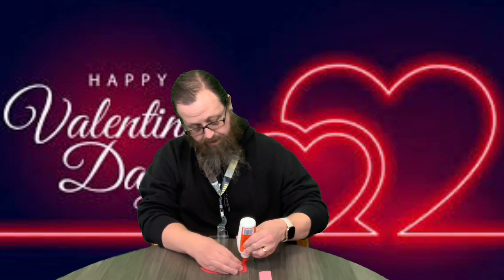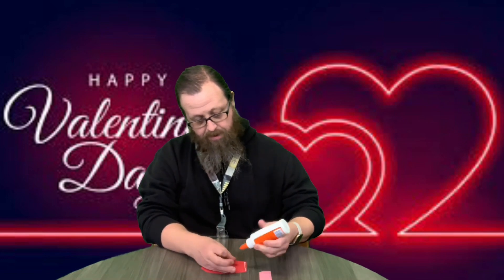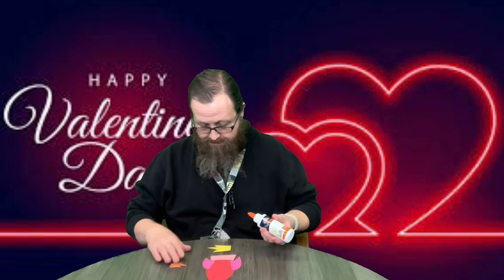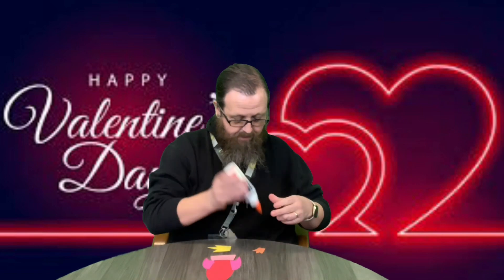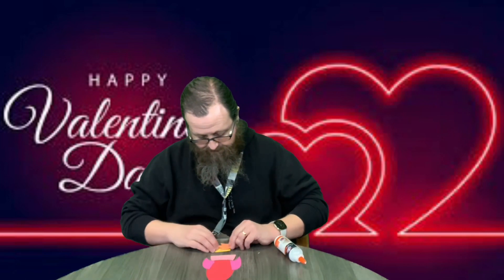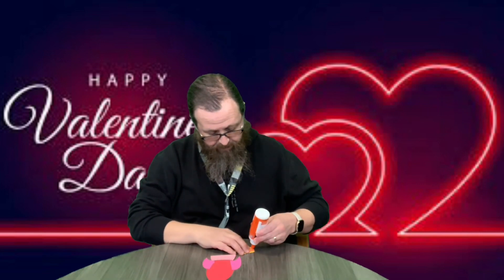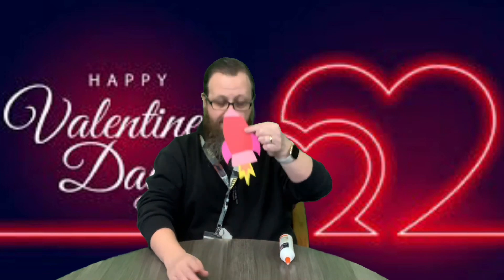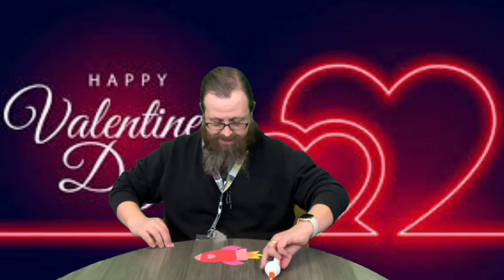DT Crafts: Valentines Rocket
Matt is here with a Valentine Rocket for Valentines Week. BOOM!